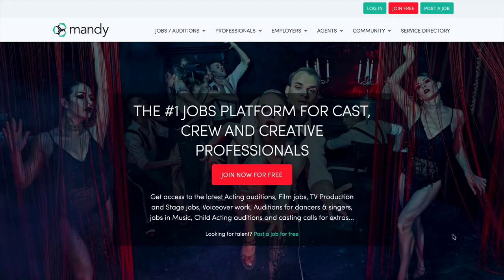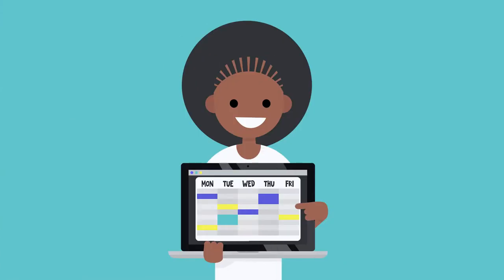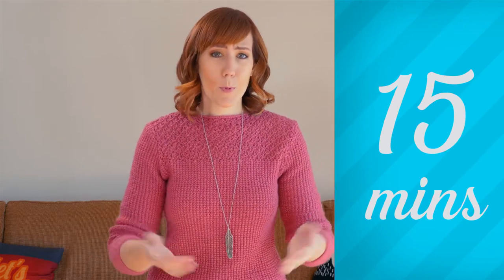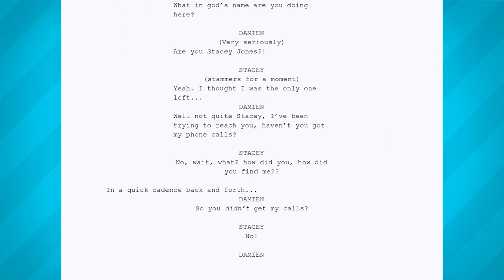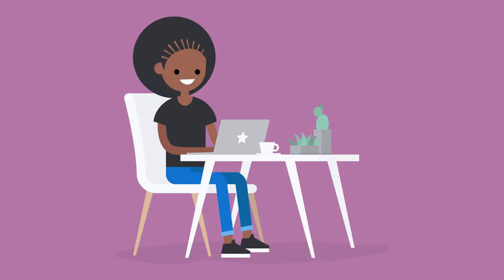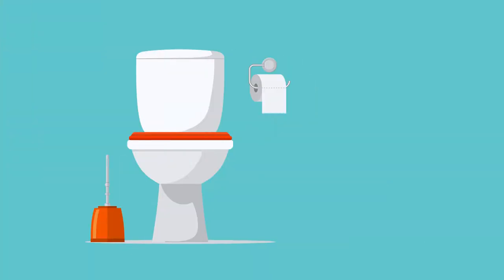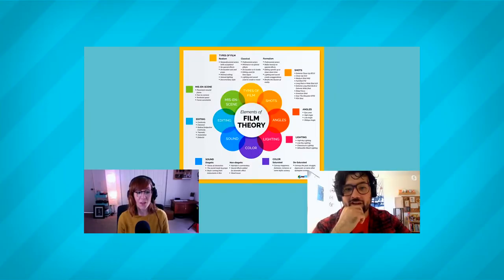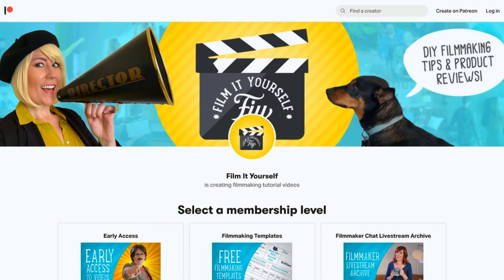How To Cast Your Film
You've got your script locked down and you're ready to cast your film, but casting can be tricky. I mean, how do you choose one actor over another anyway? Well, I've got the answers for you. So let's go over the steps on how you can cast your film.

The first step in the casting process is hiring a casting director. A casting director is someone who can handle all the logistics of casting, keeping you free to focus on just selecting the perfect cast. But if you don't have the budget for a casting director, don't worry. You can still do all these steps yourself. Next, the casting director sends out a breakdown for each character needed. These breakdowns are short descriptions of each character and are typically posted on casting websites, such as mandy.com, backstage, or now casting just to name a few. I mean, I could name more, but we don't have all day. You have a film to cast.

The casting director then selects potential actors or actresses for each part and books them for specific time slots. Pro-tip keep your time slots to around 15 minutes, as you want enough time to see what each auditioner can do, but also want to keep it brief. Next, you want to select sides for each character. Sides are one scene or a few pages from a scene that feature the character you're casting for. These tend to work best when it's just that specific character, and one other if possible. Also consider offering sides that offer the actor or actress the ability to show range. If need be, you can offer multiple sides depending on the needs of the role you're casting. The casting director then gives each actor or actress their sides beforehand so they can prepare for the casting call.

Next, but often simultaneously you'll want to book a space to hold your audition. You can find several theaters or casting studios online that offer this service. You'll want to book a block of time no longer than three to four hours, as casting calls can start to become fatiguing and potential candidates can begin to blur together. Also make sure you have a dedicated person to read lines with the talent. This way you can focus on their performance. And pro tip, make sure your line reader has some acting experience as acting is really reacting, and you want to give the talent something to work with, but also doesn't upstage them. And finally make sure your location has a bathroom and you provide water for your talent. Just don't put them in the same place. That'd be gross.

Pro tip, if casting union actors, these are actually required. So make sure you have them. Now it's on to holding your first casting call. First, make sure you film the audition so you have a reference to refer to later, as sometimes you can tend to forget each actor and actresses performance after seeing several in a row. Next, make sure you collect a headshot from the talent that you can use for future reference. Then have the talent clearly slate into the camera. Slating is when an actor or actress gives their name, height, and the part they're reading for. Again, this helps for future reference. Now how you run the rest of the audition is really personal preference, but here's what works for me. I like to start by asking the talent how they feel about the character and the piece. This can help you find out if the talent has put extra thought into the character, their motivation, and story. It can also help you weed out which of the talent are most excited about the part, as you want someone who is genuinely interested in being a part of the film.

Next, I have them perform the sides as they have prepared them with the line reader. This gives you a chance to see what they can bring to the table on their own. Then as the director, I give them notes on the performance.

Once the casting session is complete, the director, casting director, and producer then narrow down the potential auditioners to a select final few, who move on to the next round in casting, the callback.

So now that you know how to hold a casting call, you'll be able to find the next Daniel Day Lewis for your film.